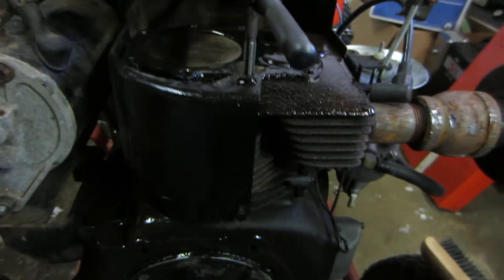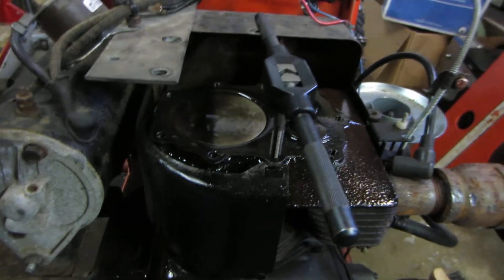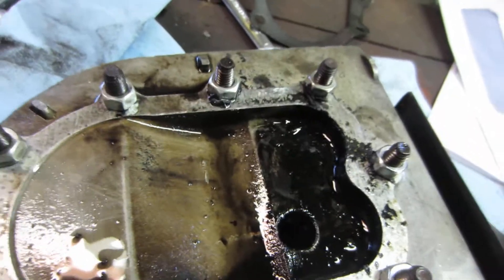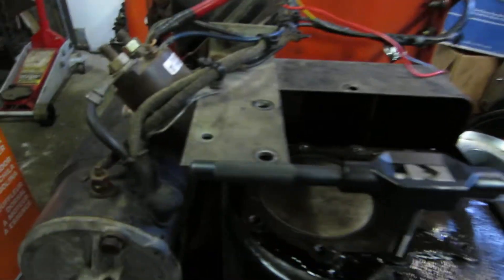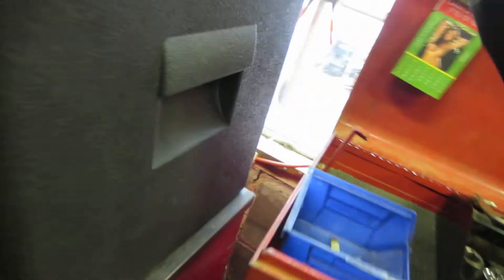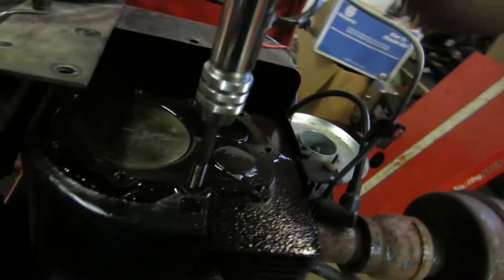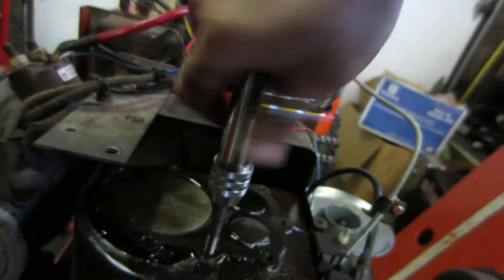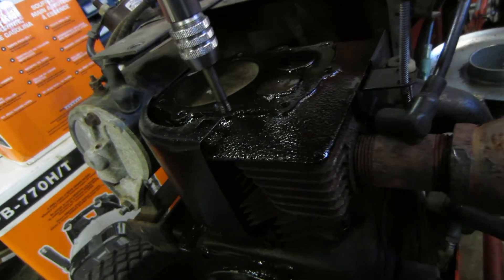Stripped spark plug repair briggs engine part 3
part 3 of my mini series on this job.   i can't get more then a couple minutes on my camera at the moment so this may be a long process.  i have one more part to load and ill be caught up till i shoot more.